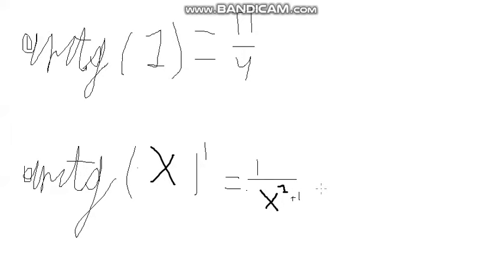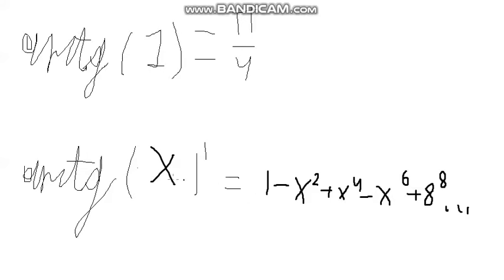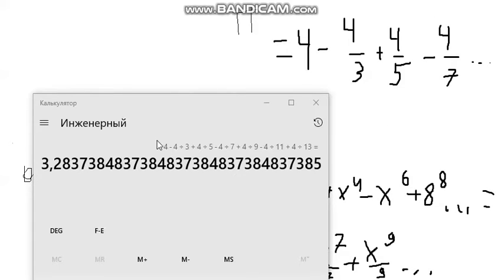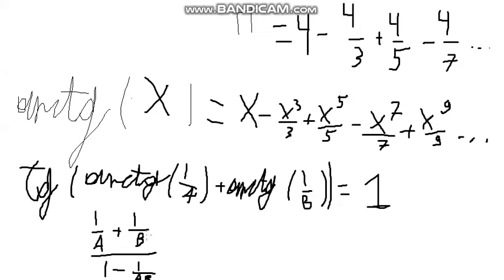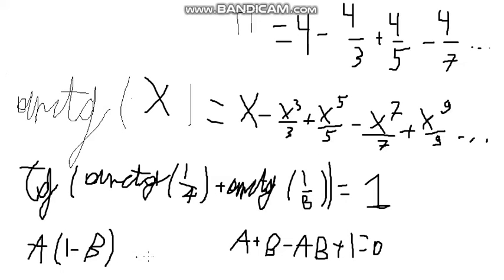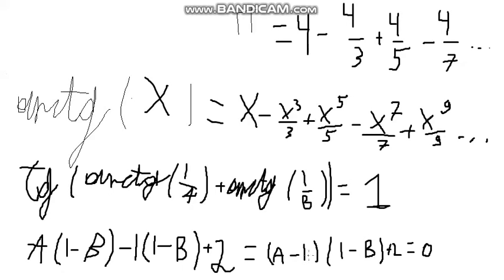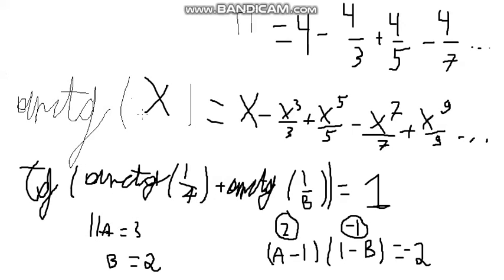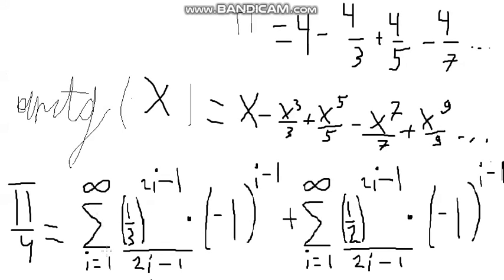Finding the Pi value by using the inverse of tg()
Old method but also very good